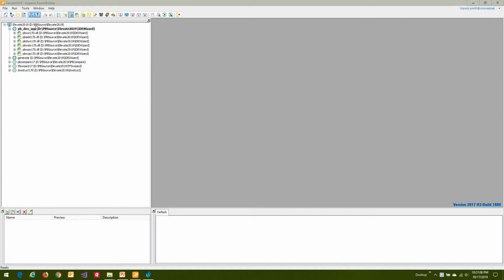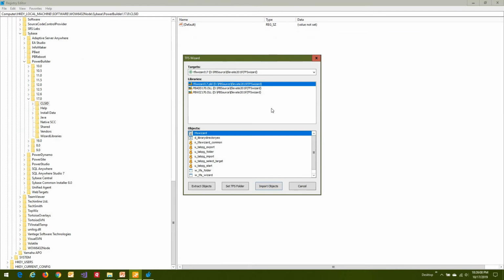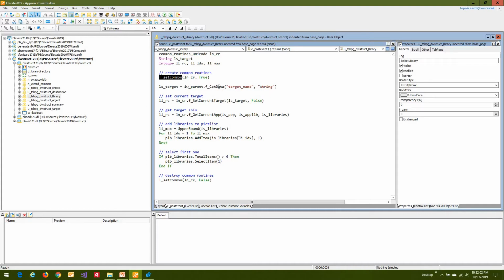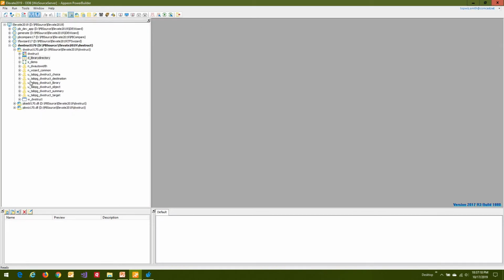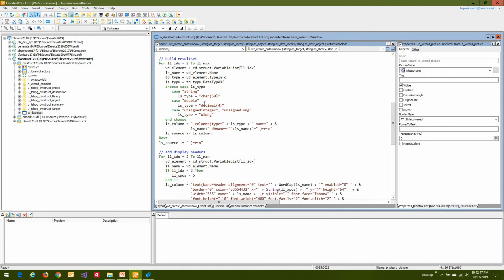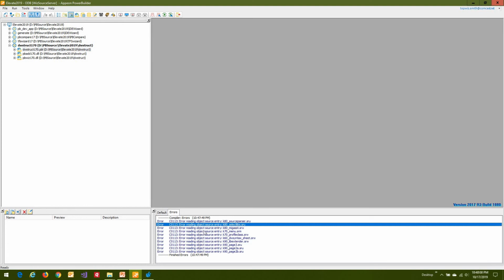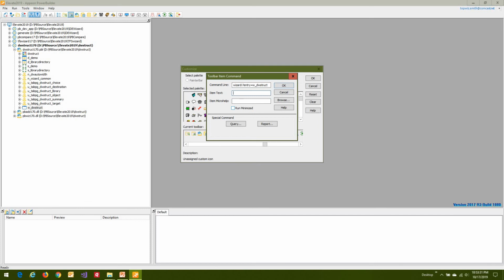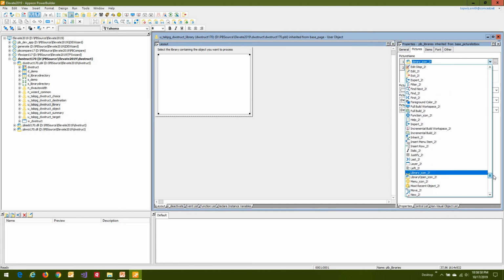IDE Wizards Part 2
Part 2 of my presentation at Elevate 2019: Developing Custom PowerBuilder IDE Wizards Using PowerScript.